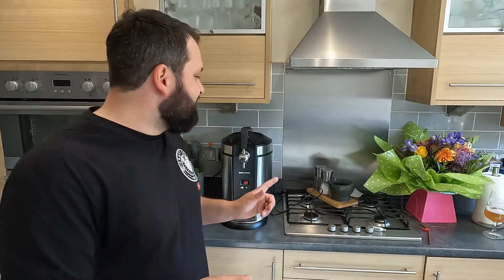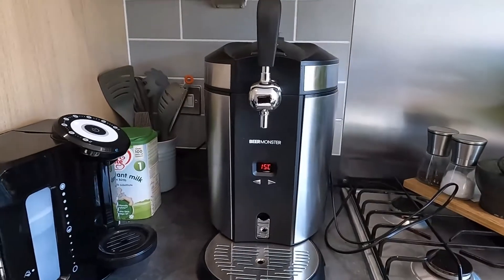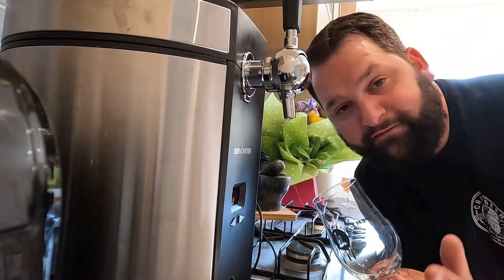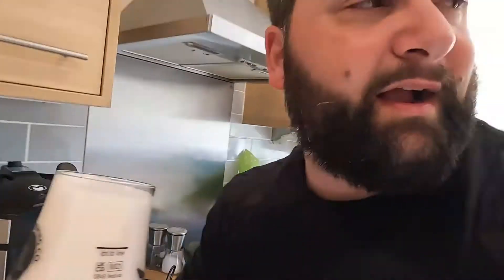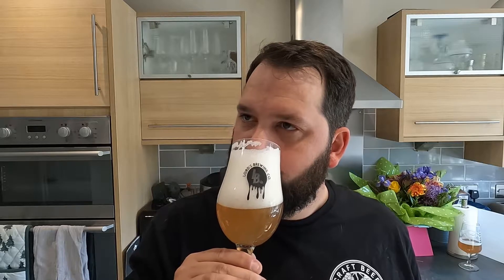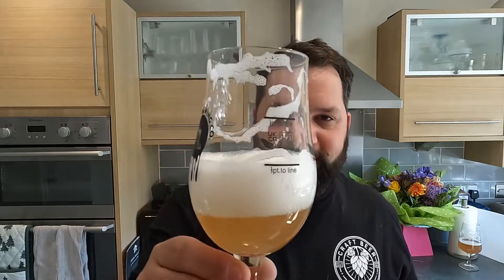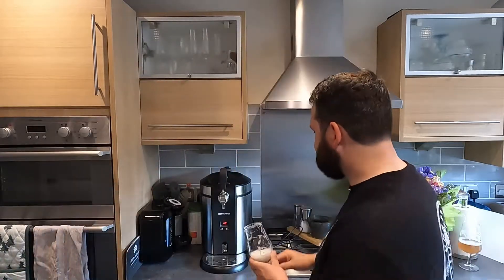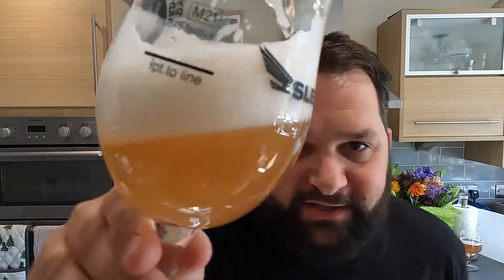Grain Brewery - Oat Pale Ale | British Craft Beer Review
Today we have the first of many beers to be poured from my brand new Beer Monster.

It's an absolute beauty of a Pale from Grain Brewery and it's their Oat Pale Ale (OPA)

Grain do some fantastic beers so I was really looking forward to this, Cheers 🍻

Check out Lord’s Brewing Company, the Lords team have some fantastic new beers and even 2
BRAND NEW brews from Simon at Real Ale Craft Beer and Paul from Paul’s Beer Reviews

Equipment List